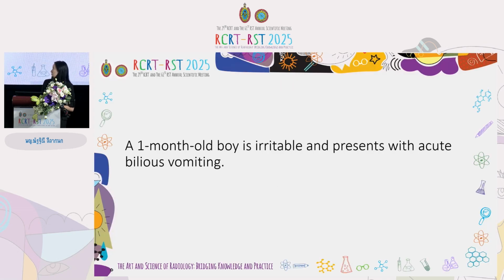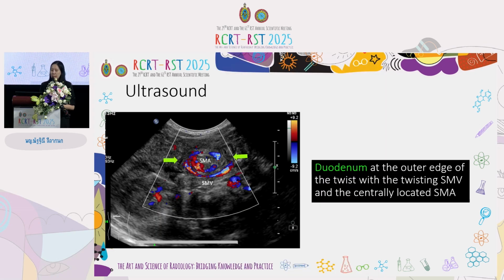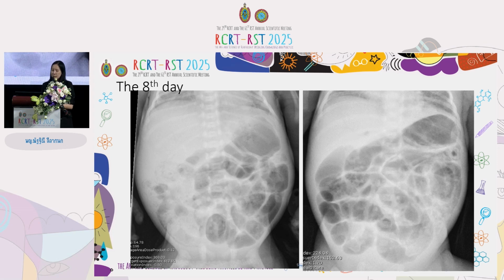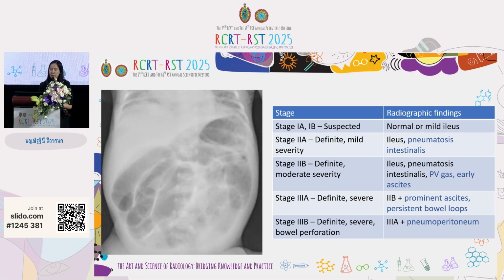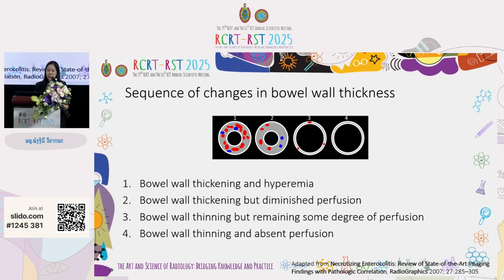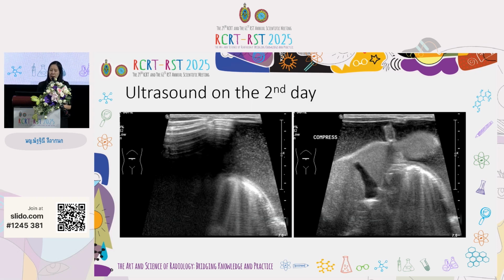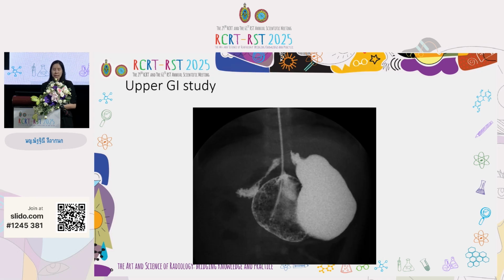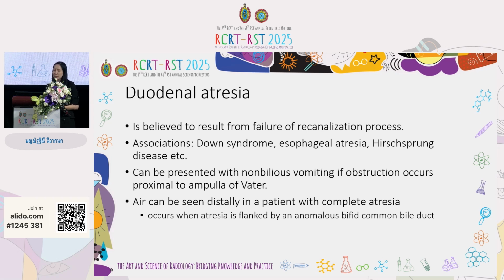Rerun Topics : Imaging of Abdominal Neonatal Emergency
SESSION : Rerun Topics : Imaging of Abdominal Neonatal Emergency_Speaker : Dr. Nattinee Leelakanok